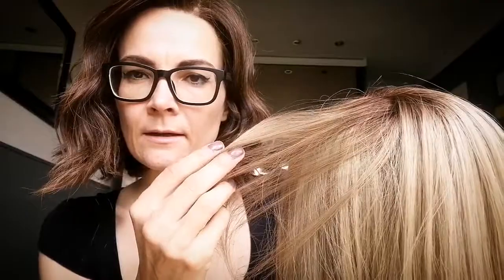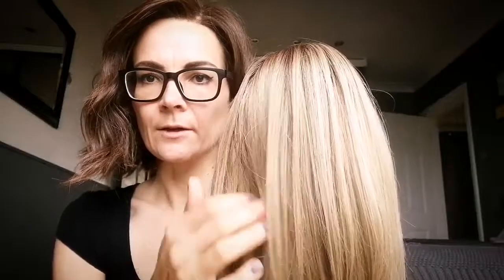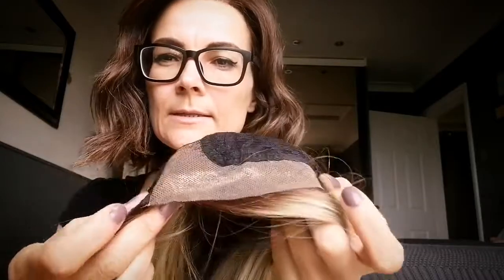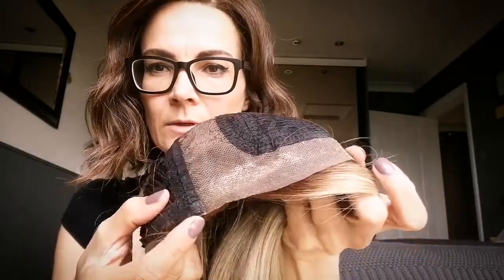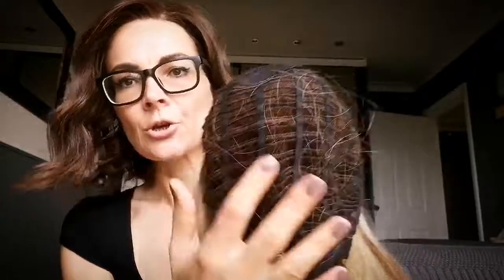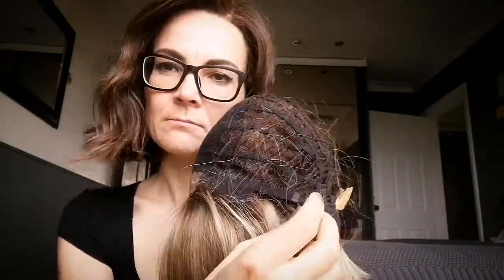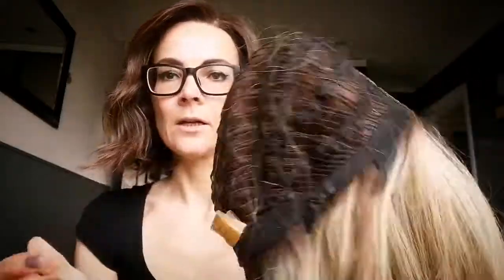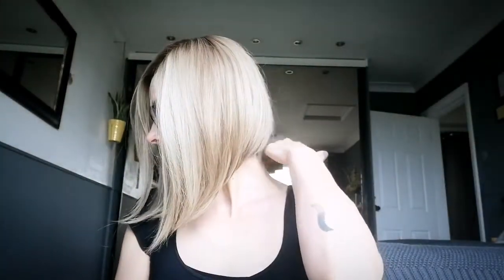Wig Review | Taylor | Noriko | Sugar Cane R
Taylor is a very modern and stylish A-line Bob wig in a lovely

Have you ever tried her? What are your thoughts?

Here is the link to the Caliente wig review which is the wig I am wearing at the beginning of the video

Sending you love and smiles🌺❤️